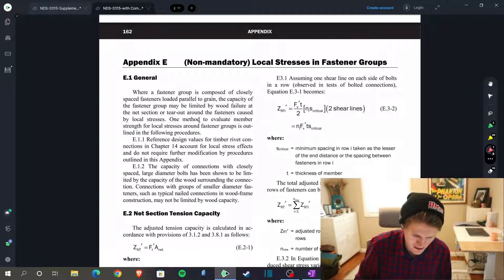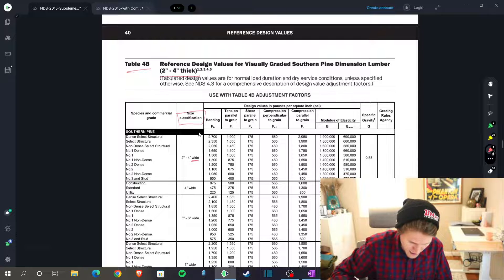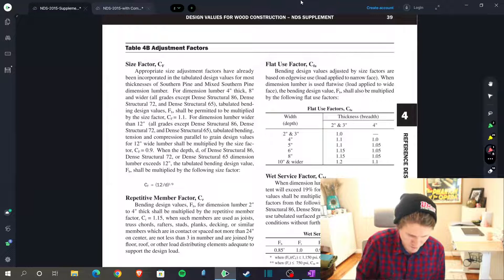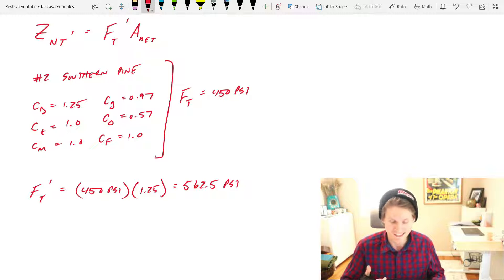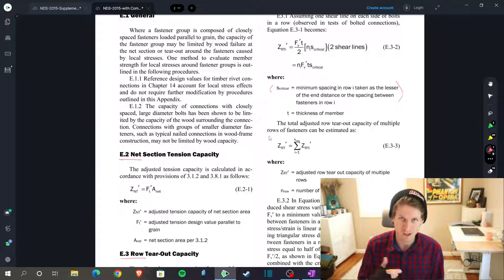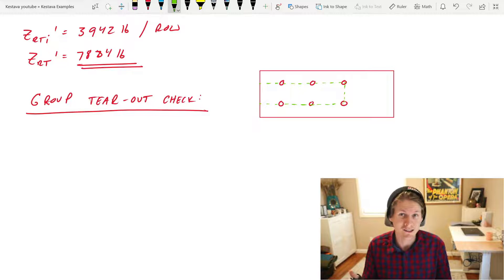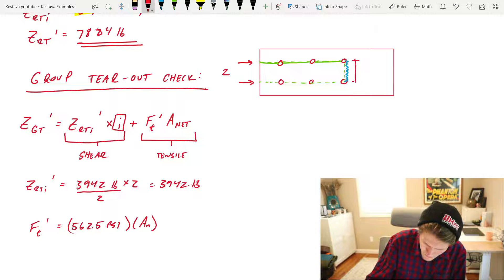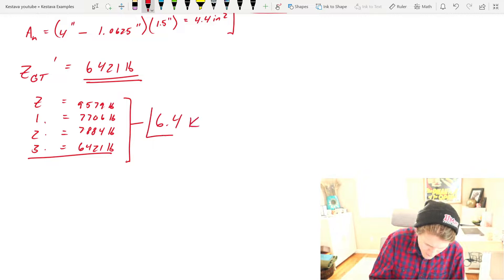Bolted Wood Connection Design Example - Part 3 - NDS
Today we do additional NDS checks on the main wood member

Structural engineering design example for a wood bolted connection per the NDS and AWC. Kestava engineering goes step by step through the design example to help you better learn structural engineering.  A GREAT SE exam review problem!